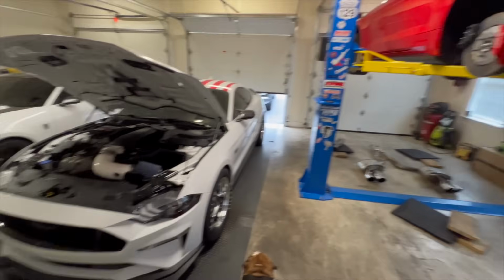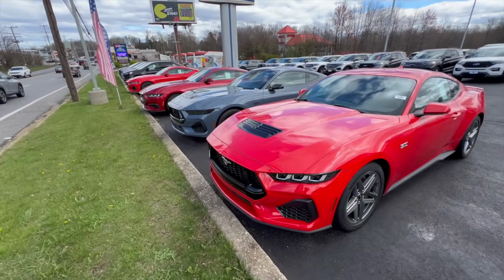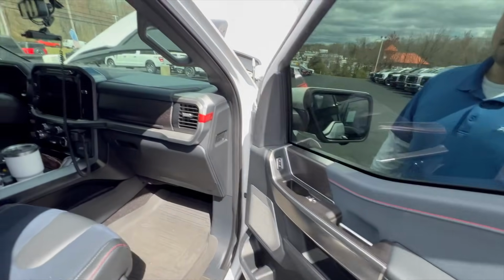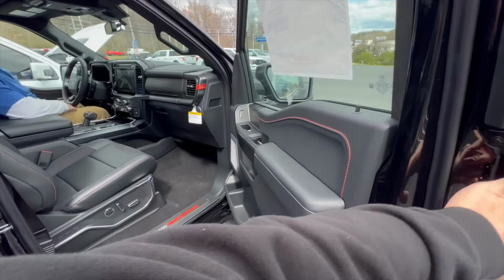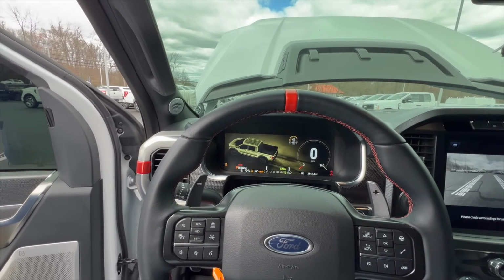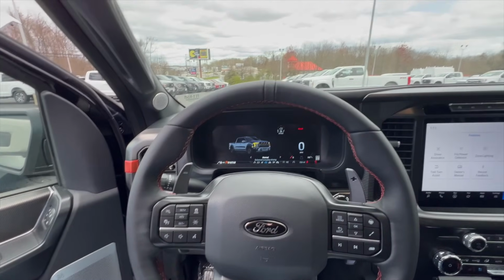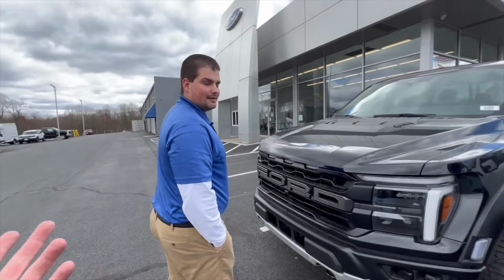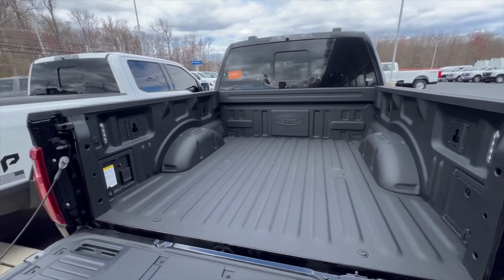2024 Ford F150 Raptor! Is it worth to upgrade Gen 3 to Gen 4?..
Thanks for watching boys lmk what you think of the new Raptor I liked it a lot but I am gonna stick with my Gen 3 for a very long time we are gonna see how good this truck holds up in the long run! But that Raptor is still available here is the number to reach my guy if you are interested truck is located in Maryland !

Ask for Steve